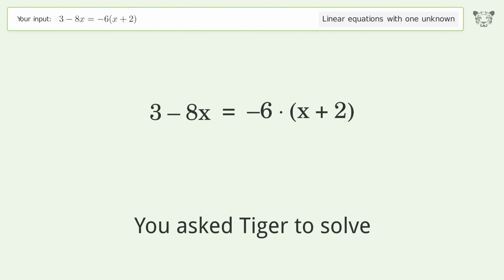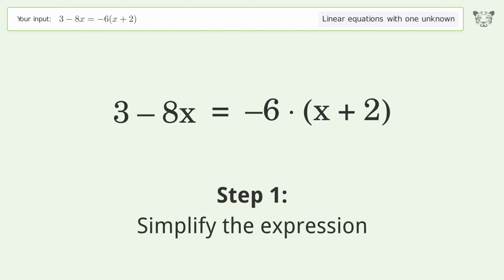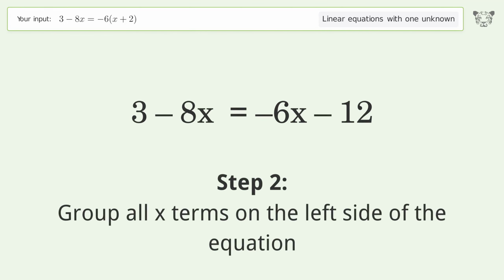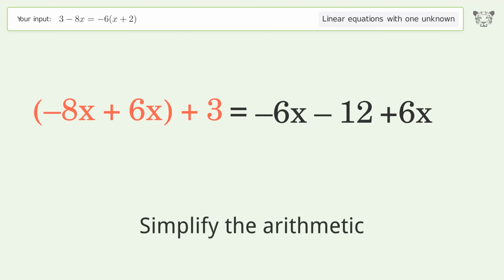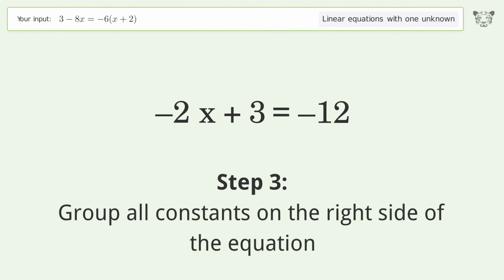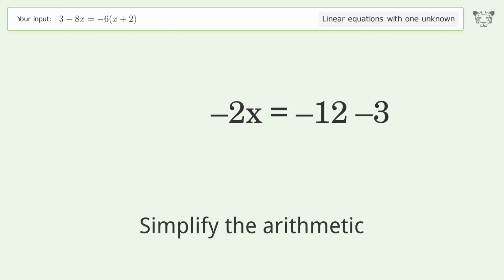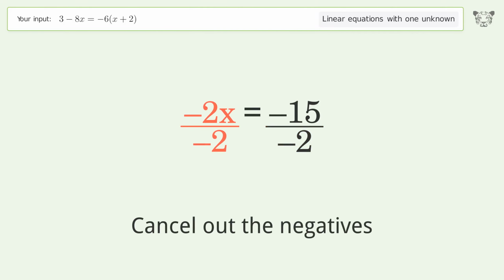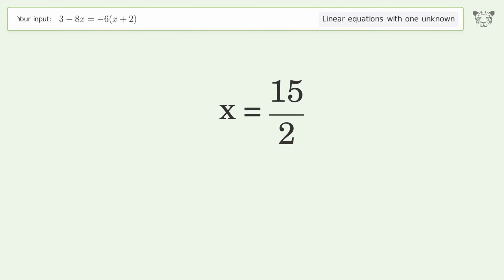Linear equation with one unknown: Solve 3-8x=-6(x+2) step-by-step solution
for a step-by-step and more tips and tricks for dealing with linear equations with one unknown.